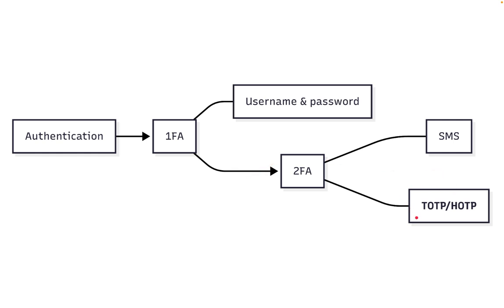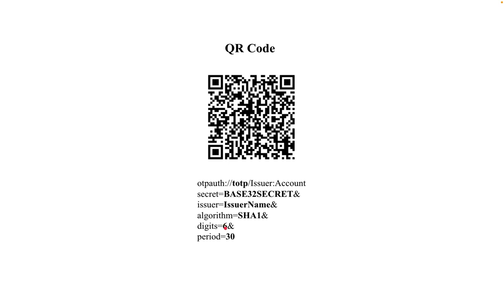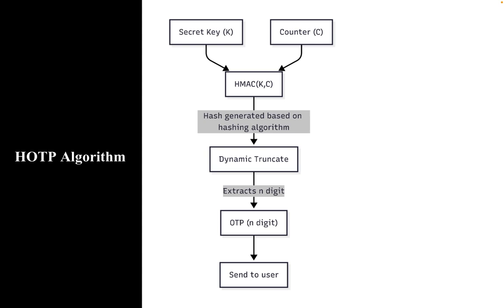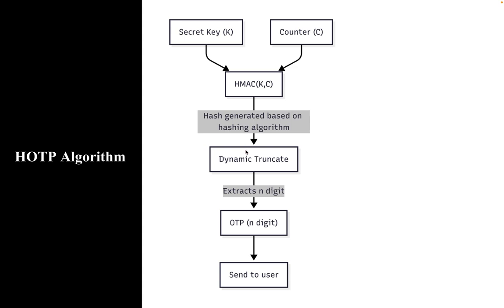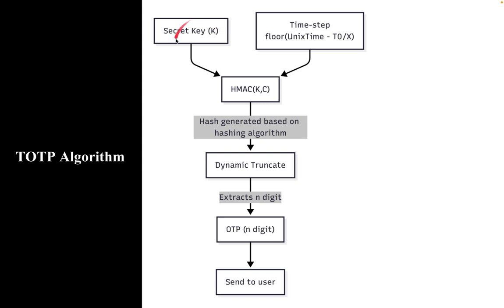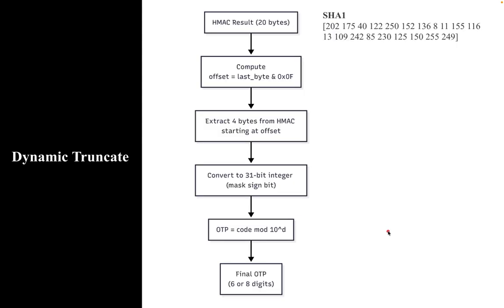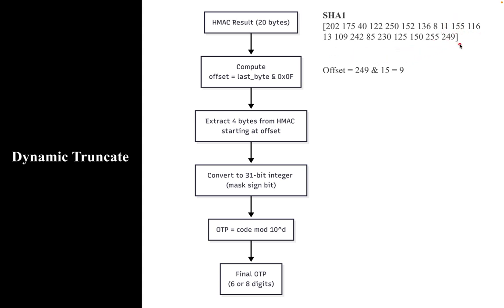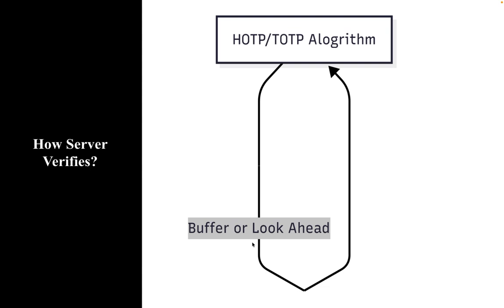Understanding HOTP and TOTP in Two-Factor Authentication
This video explains how Two-Factor Authentication (2FA) works with authenticator apps like Google Authenticator:

1. HOTP (Hash-based OTP): OTPs are generated based on a counter.
2. TOTP (Time-based OTP): OTPs are generated based on the current time and refresh periodically.

We also cover dynamic truncation, the process that converts HMAC hashes into the final numeric OTP.

Visual flow diagrams illustrate each step, making it easier to understand how your authenticator app produces one-time passwords.